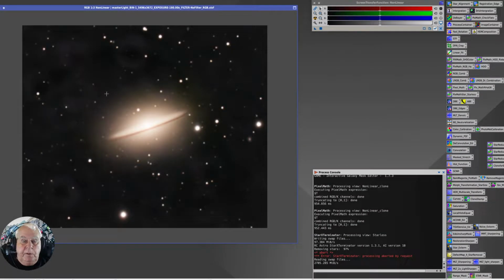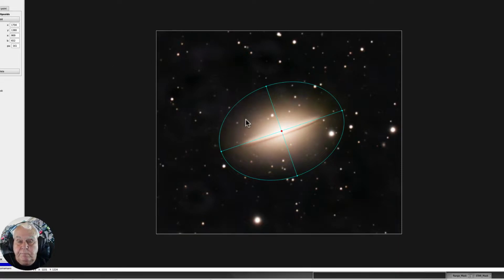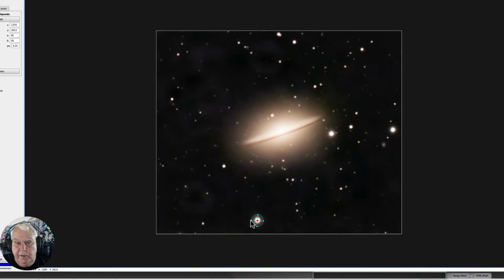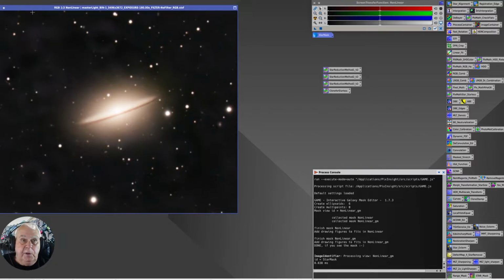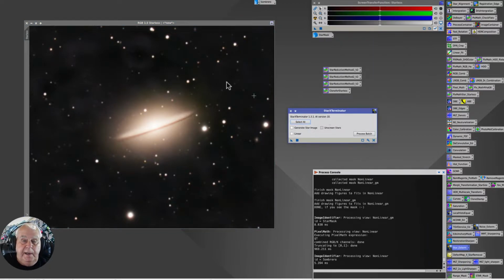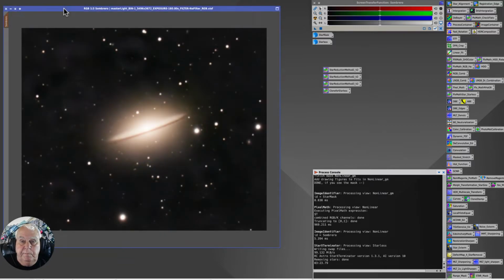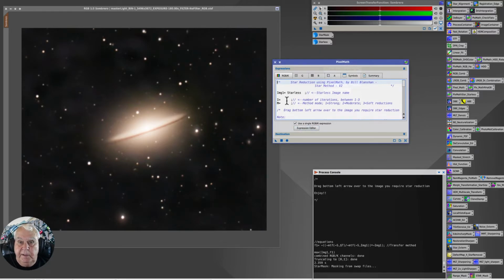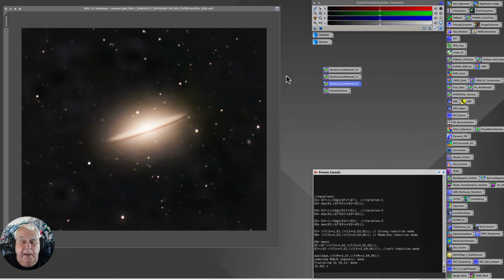Selective Star Reduction - Using Bill Blanshan's Star Size Reduction Tools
After experimenting with the new Star Reduction tools created by Bill Blanshan - I felt the need to create some method to apply the process selectively rather thank globally.   Thank you Game Mask - you came to the rescue.